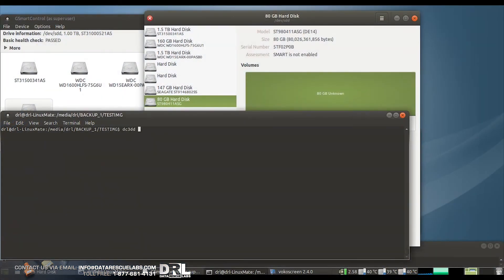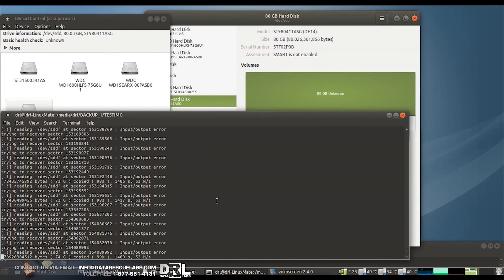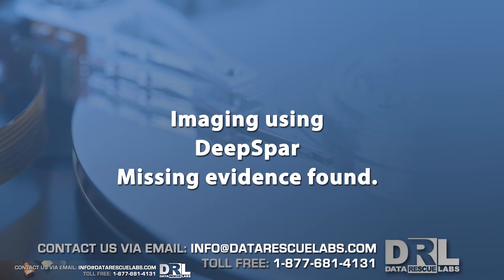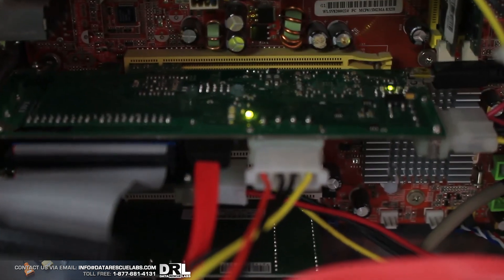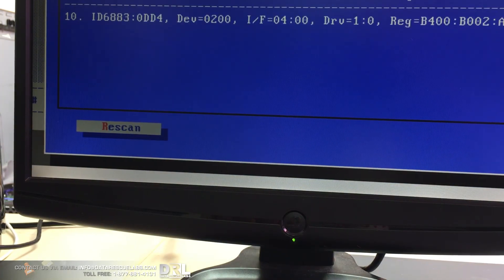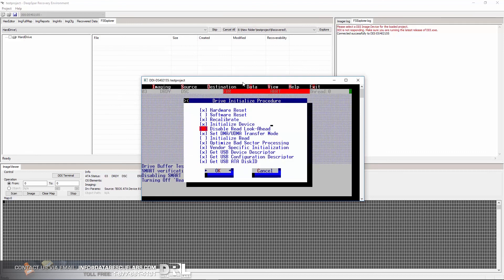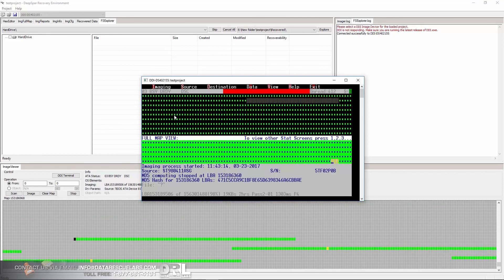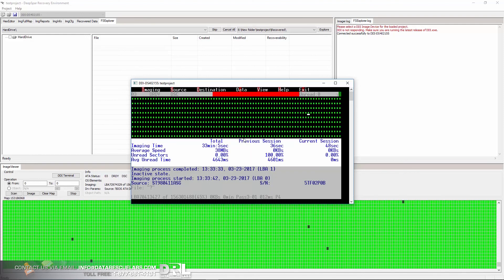Forensic Imagers: Recovery from bad sectors & missing evidence.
Demonstration on forensic imagers and a proper forensic imager that can recover data from bad sectors.

Tools we use:

PC-3000 UDMA
DeepSpar 3
DeepSpar 4
Camtasia Studio

MSAB XRY
Magnet Forensics IEF
X-Ways

145 Traders Blvd East Unit 8
Mississauga, Ontario
L4Z 2E5
Canada